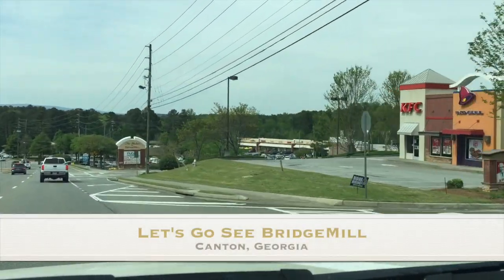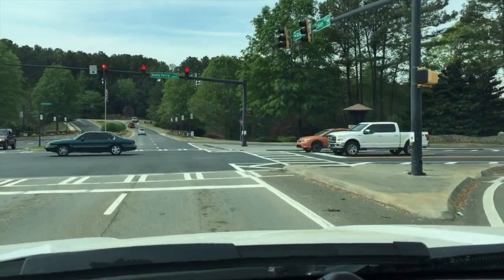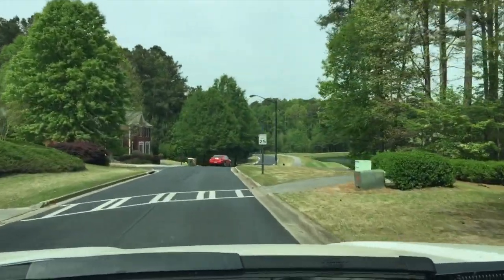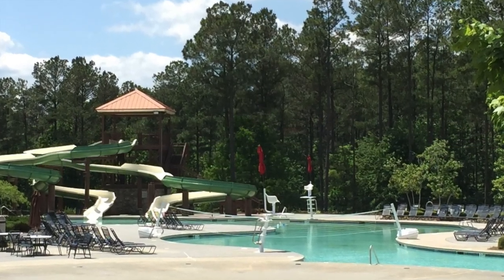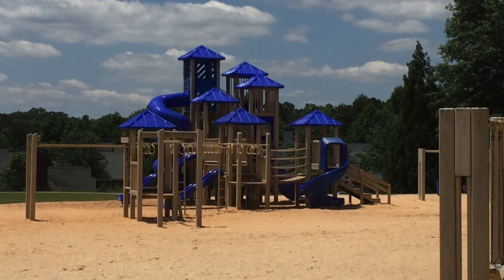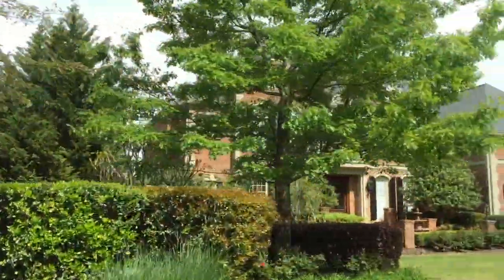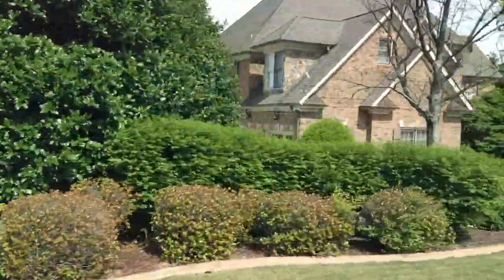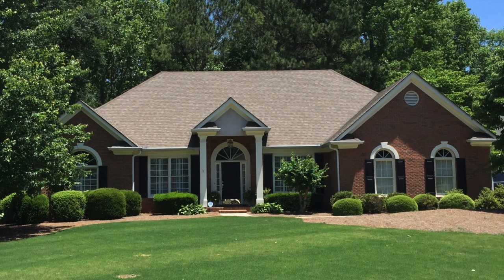BridgeMill Homes for sale - BridgeMill Subdivision in Canton Georgia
UPDATE 11/30/17:  Median list price for a home is $449,900.  Least expensive home for sale is currently $250,000 and the most expensive is $537,500.  Looking to buy in this neighborhood?

Thinking of buying a home in Canton GA?  You need to check out BridgeMill!  Join me on a quick tour around the neighborhood to see BridgeMill homes for sale plus all the great amenities BridgeMill has to offer.

Karin Carr is a Realtor with Real Broker LLC Realty.  Want to see other area neighborhoods?